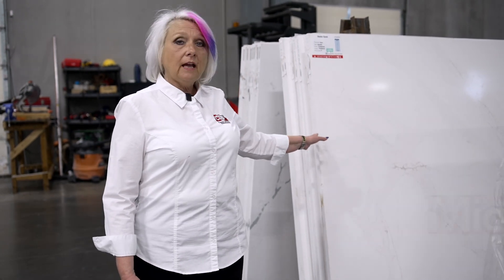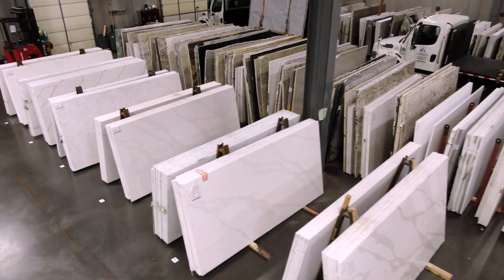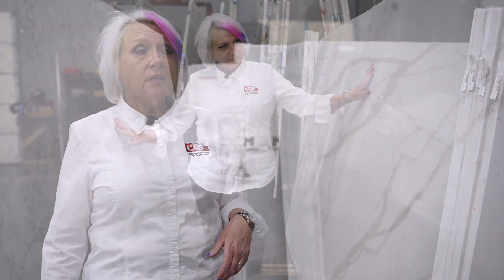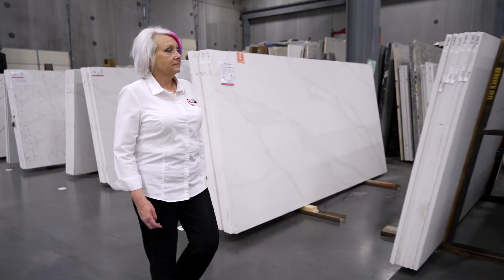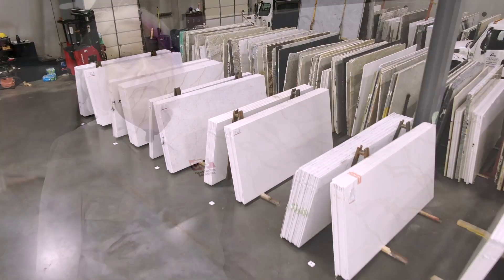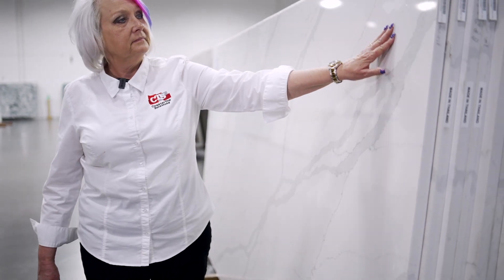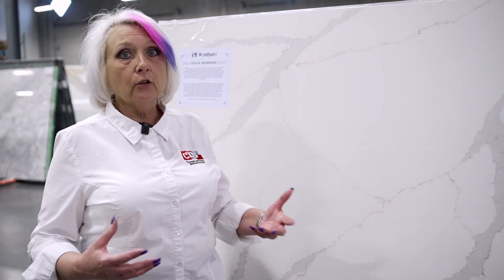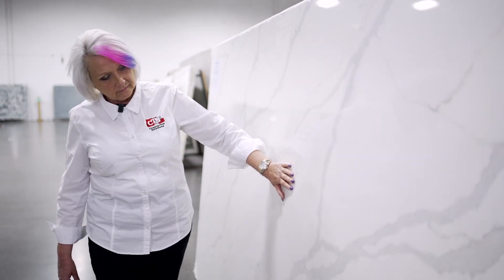CTS Michelle Short #7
(Construction Video Content) Tour of product selection